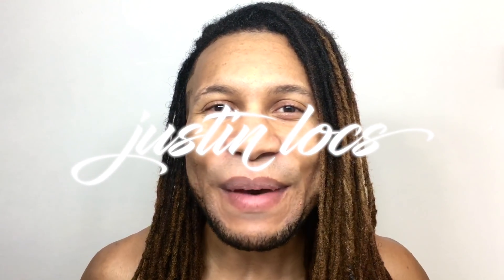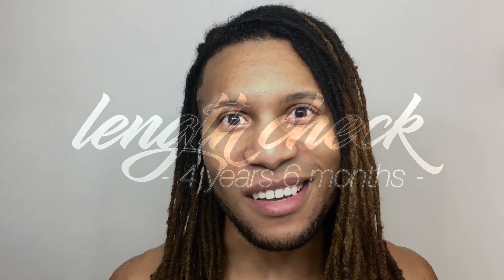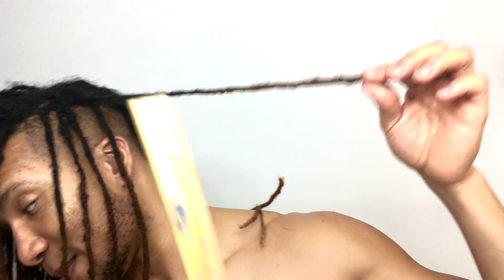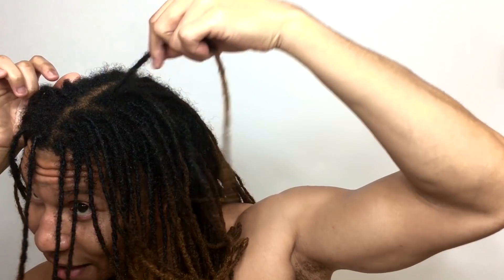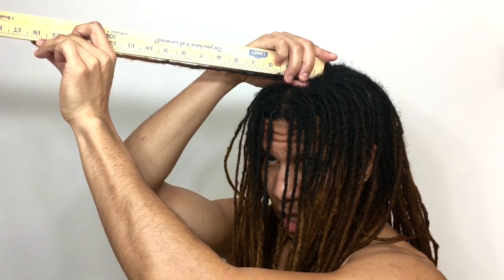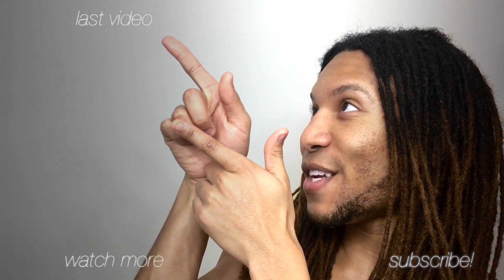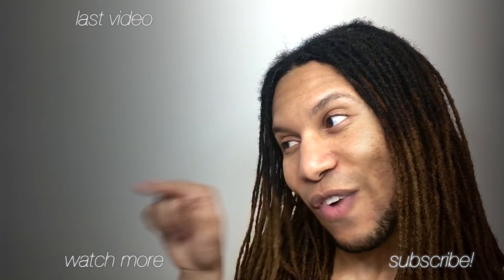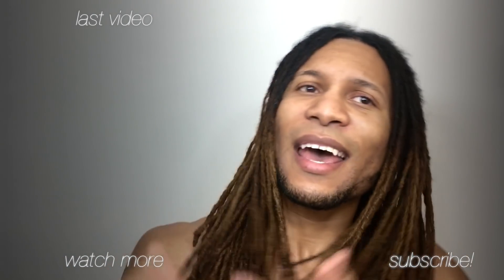4 YEARS 6 MONTHS OF DREADLOCKS | Length Check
The loc journey continues! Another three months have already flown by. Let's see how long my hair has grown in that time!

$20 OFF WHITENING TRAYS CODE | justinlocs20